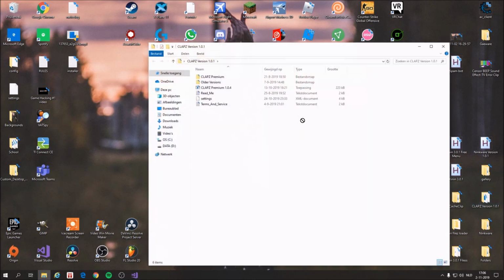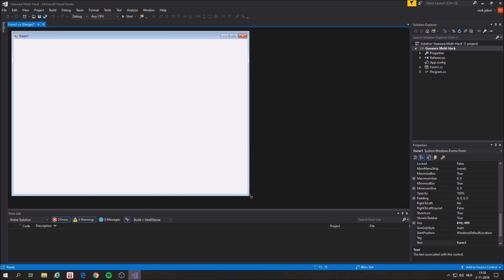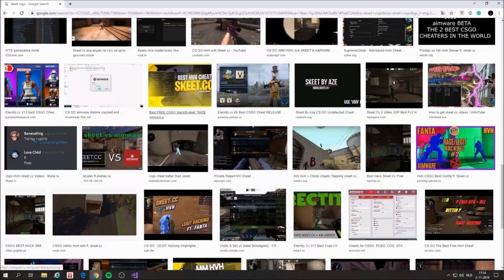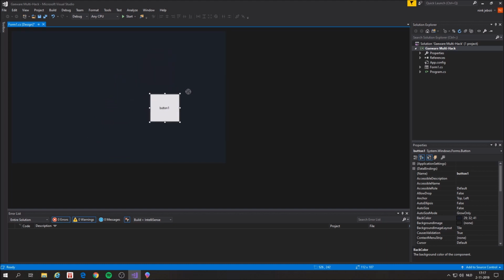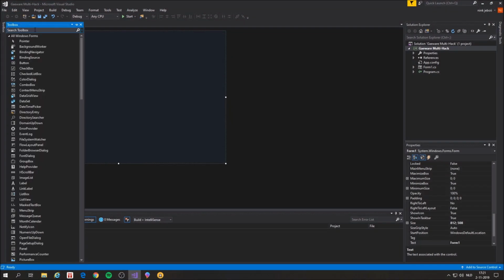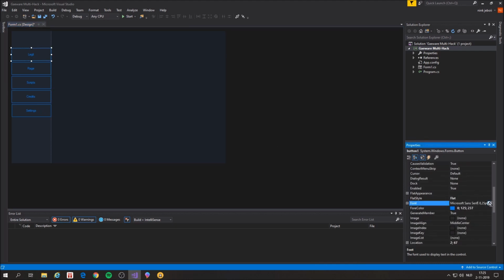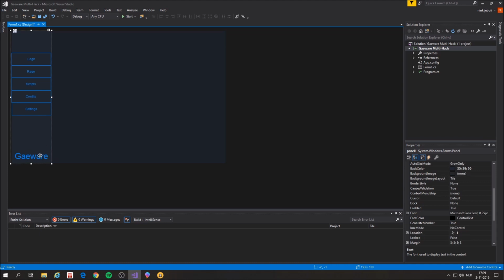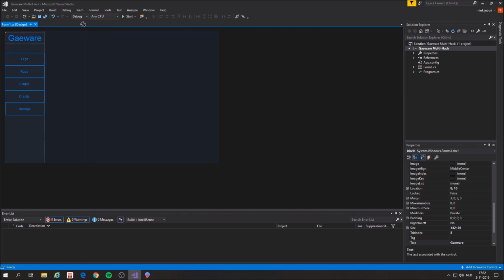How to make your own cheat #2 Making the GUI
Title: How to make your own cheat #2 Making the GUI
Downloads: Please, download everything to get all the stuff needed for the series.

Ninkware (In the discord): - - - - -

Really appreciate it if you do^^
HOW TO PURCHASE CLAPZ?

❃ Buy CLAPZ for 5$ (USD). You will get the current version and a new version.

❃ Buy CLAPZ (VIP) for 10$ (USD). You will get all versions of CLAPZ and you get access to all of my Premium cheats. (Be fast with buying. The price might increase to 15$ (USD).

You also get a VIP rank on my server if you paid 10$ for the cheat. More info about VIP? Read the chat in the discord.

ATTENTION You get your money back if the cheat doesn't work after I gave it to you.

If the cheat works when I give the cheat you can't get money back. If I give you the cheat and it doesn't work you get your money back.

Getting banned won't get you your money back, it is your fault.

My discord tag: Ninkjeboi# 6459
My setup:

Mouse: Razer DeathAdder elite
Keyboard: Razer Ornata Chroma
Mousepad: Steelseries (the big one)
Displays: Samsung and another Samsung display but don't know the name of them
Headset: corsair void pro RGB (Black & with wire)
Specs:
- CPU: Intel(R) Core(TM) i5-7400 CPU @3.00Hz 3.00 GHz
- GPU: NVIDIA GeForce GTX 1050
- Motherboard Manufacturer: ASUSTeK COMPUTER INC
- RAM: 8,00 GB